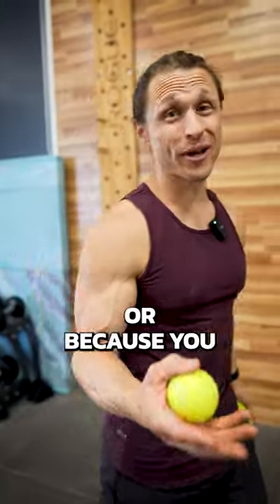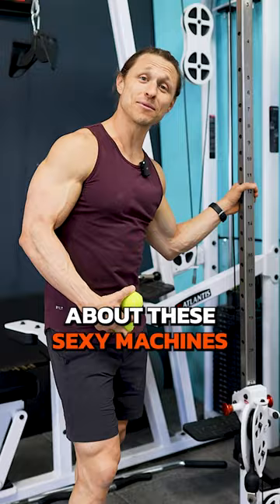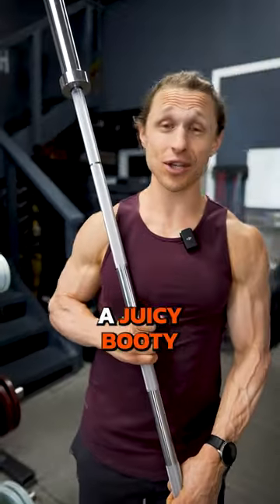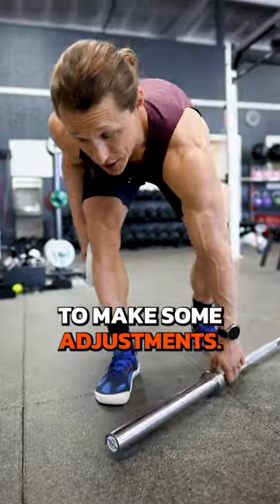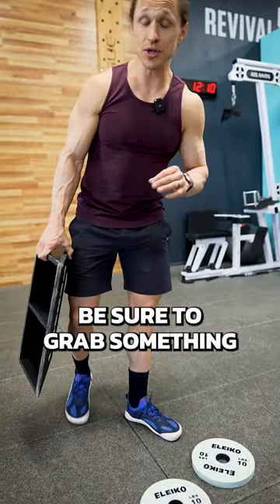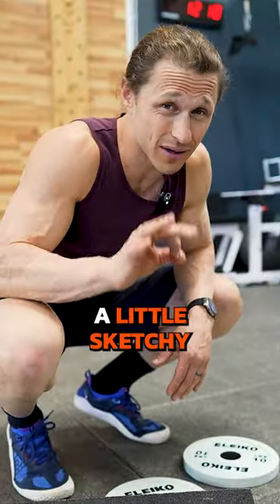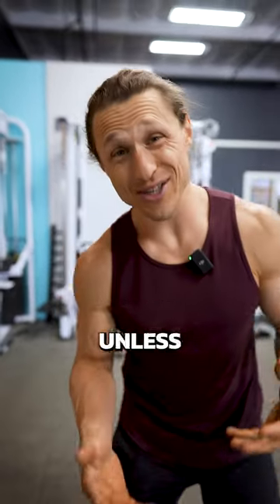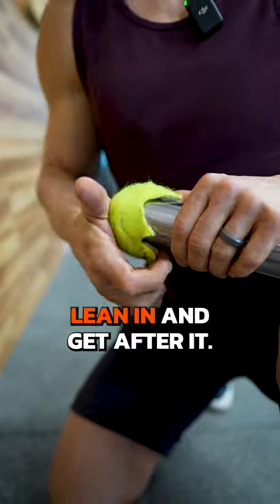Are those sexy gym machines giving you FOMO? 🥵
The good news is that a lot of those machines can be mimicked, such as the hack squat. Here's what you need:

💥 Barbell
💥 Something to elevate your heels with
💥 Tennis ball
💥 Wall space

I'm warning you, this move might feel a bit sketchy at first. You'll get the hang of it though and before you know it, you'll be getting a killer pump 🍑